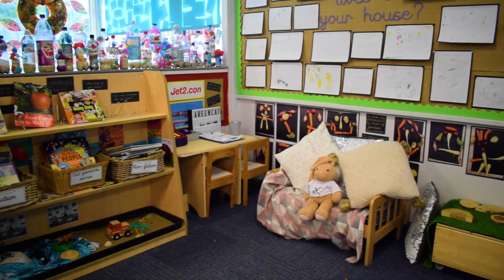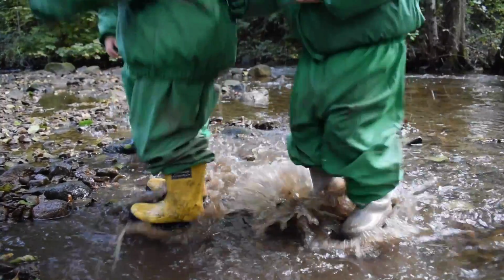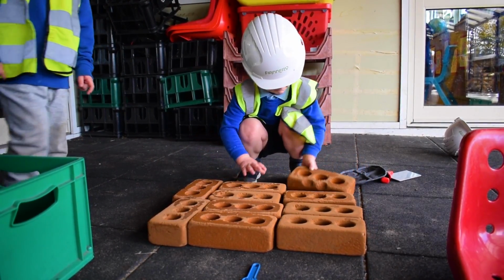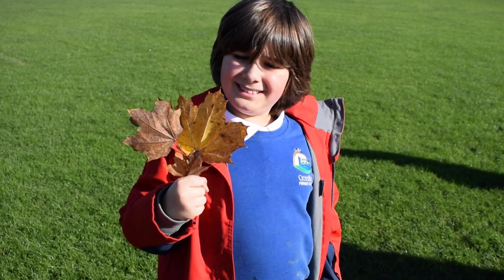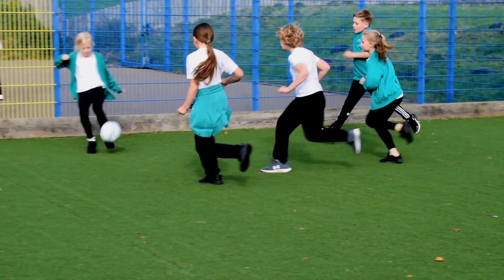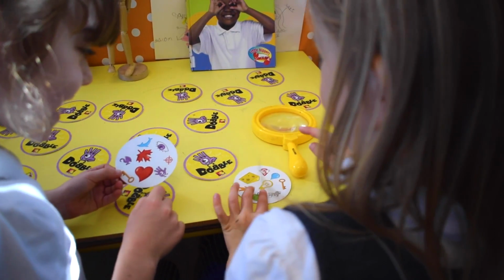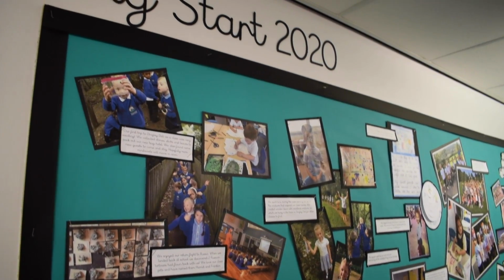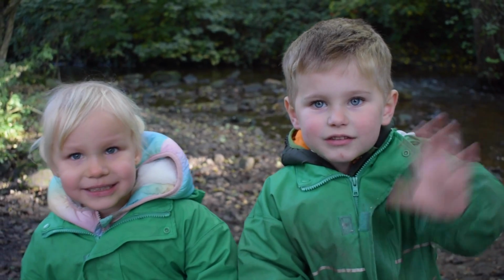Crossflatts Primary School Virtual Open Day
Our virtual open morning for potential new to reception 2021 parents will go live on Wednesday 18th November 2020! We are so excited to share our wonderful school with you and introduce you to our dedicated team of staff. We very much look forward to our Reception intake for 2021.